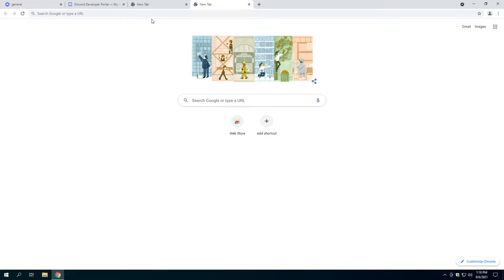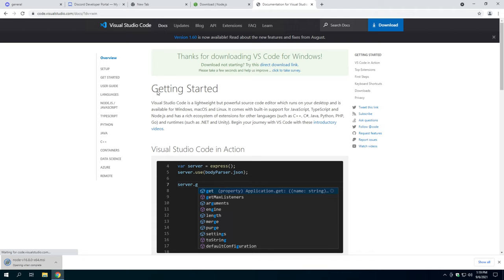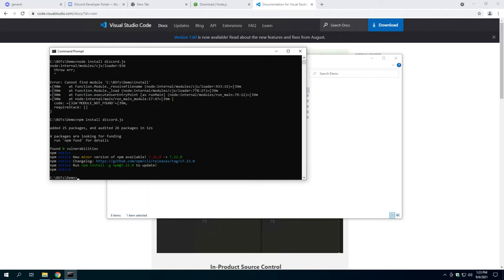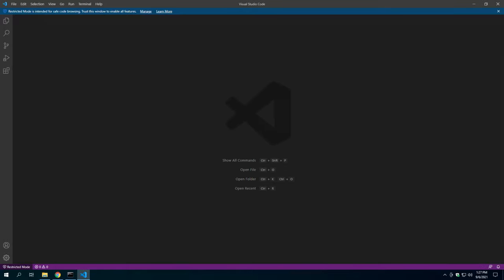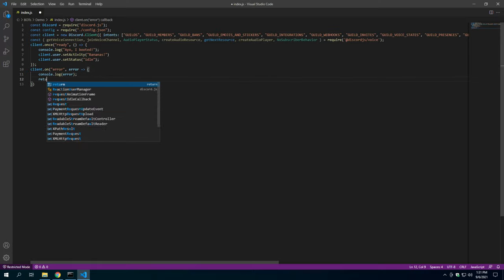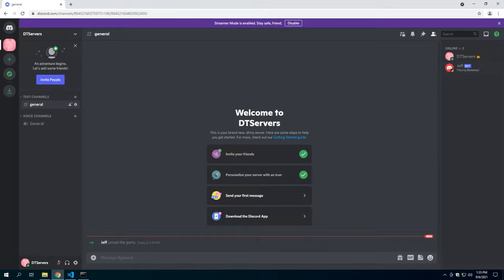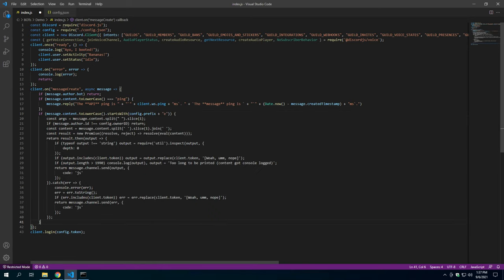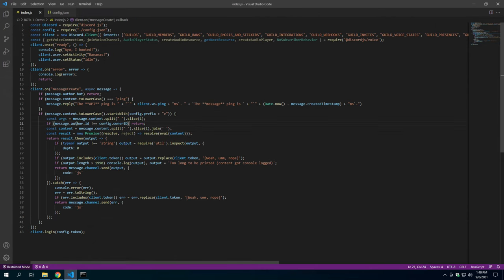How To Make a Custom Discord Command and Music Bot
In this video, I will show you how to make a simple Discord Bot using JavaScript. This bot supports basic music and text functions.

(Let me know if you have issues or need help)

Chapters:
00:00- Intro
00:46- General Setup
10:51- Command Code
15:04- Music/Voice Code
21:35- Outro/Summary